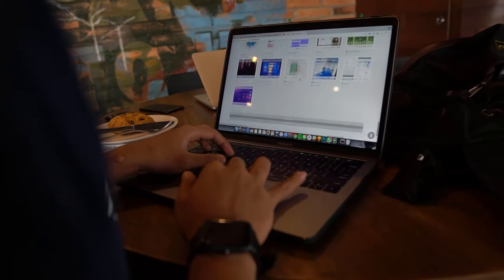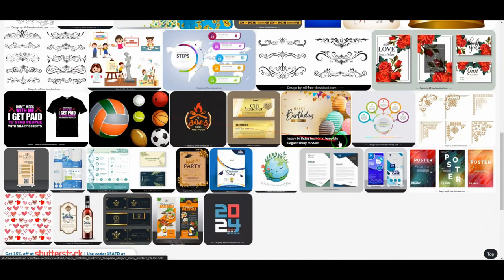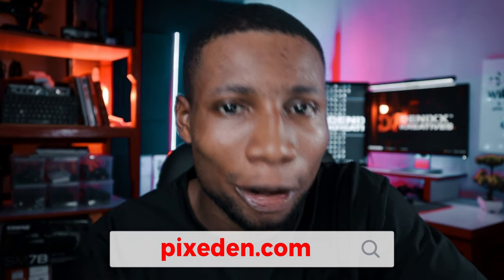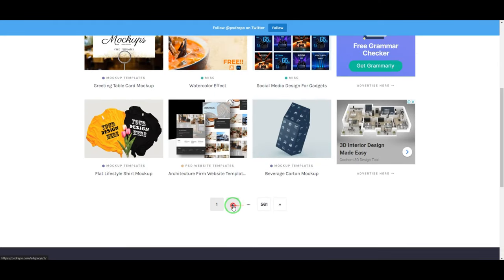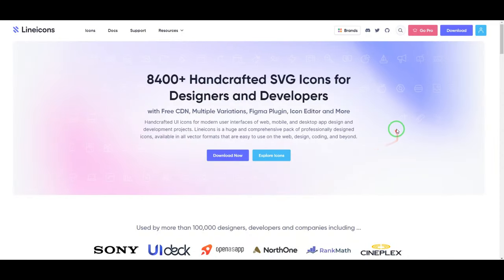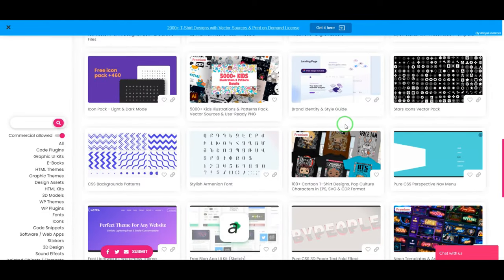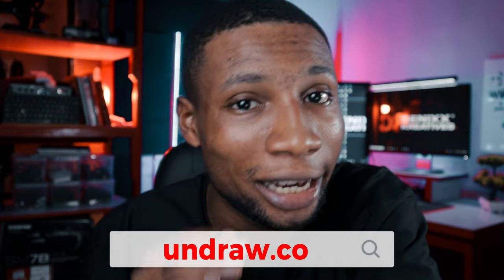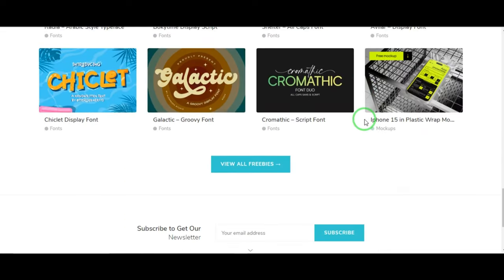TOP 10 WEBSITES EVERY GRAPHIC DESIGNER SHOULD USE IN 2024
🎨 Looking for the best websites to enhance your graphic design skills in 2024? Look no further! In this video, we've curated the ultimate list of the top 10 websites every graphic designer needs to bookmark for inspiration, resources, tutorials, and more!

🖥️ From platforms offering the latest design trends to invaluable tools and communities fostering creativity, we've got you covered. Whether you're a seasoned professional or just starting your design journey, these websites will elevate your skills to the next level.

Become a premium member of this channel to get access to special rewards: